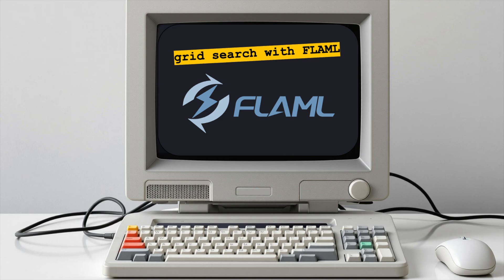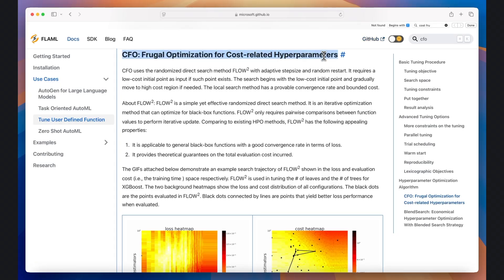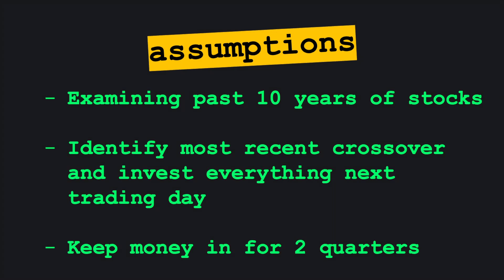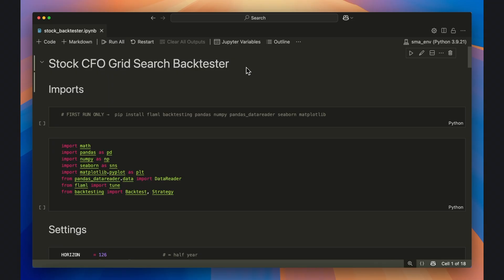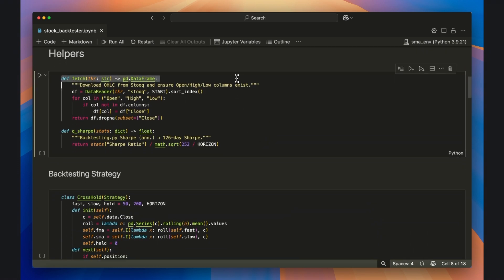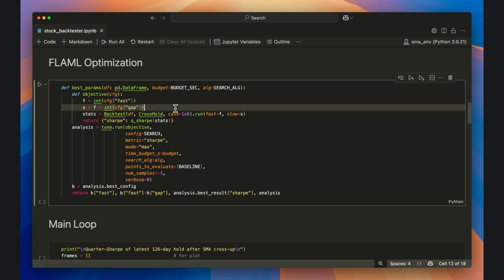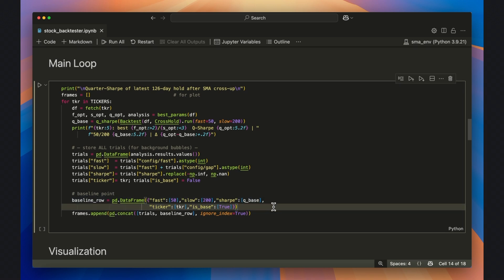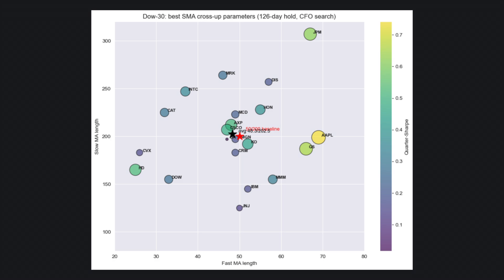Advanced Stock Backtesting in Python (Grid Search with FLAML)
This tutorial shows you how to enhance your stock trading backtesting strategies using Python and the FLAML library's (Fast Library for Automated Machine Learning) powerful parameter grid search optimization techniques. It covers how to leverage Continuous Frugal Optimization (CFO) to simplify and accelerates the search for the most profitable historical simple moving average crossovers, which can save significant time and computational resources. It also shows how to integrate the popular backtesting.py backtest python library with the FLAML library.

The tutorial covers how going beyond the popular 50-200 fast/slow "Golden Cross" can sometimes lead to improvement in historical performance. This is for anyone interested in stock trading from casual investors and traders to quant finance analysts seeking actionable insights through cutting-edge Python methods.

Importantly, you can use this parameter grid search strategy to test more than just simple moving average crossovers, but any other Sharpe ratio producing strategy.

Important Note: This video is for informational & educational purposes only. It shows how to analyze past, historical stock performance. It is not for investment, trading, financial, or tax advice. Past performance does not equal future performance.

Beta Test Preview
Want to run backtests directly in Google Sheets without any code?

**Chapters**
0:00 Why Grid Search Parameter Optimization is vital for Stock Backtesting
1:22 Cost Frugal Optimization (in FLAML Python Library)
1:44 What is covered in this Tutorial
2:07 Assumptions, Goal, and Complications of this Backtest Workflow
3:16 Setting up the Python Environment
3:38 Setting up CFO Backtest Grid Search Optimizing over highest Sharpe Ratio value
7:42 Results: Is 50/200 Golden Crossover optimal?